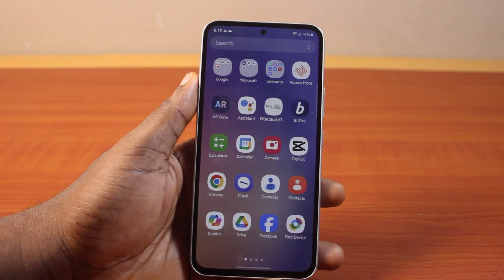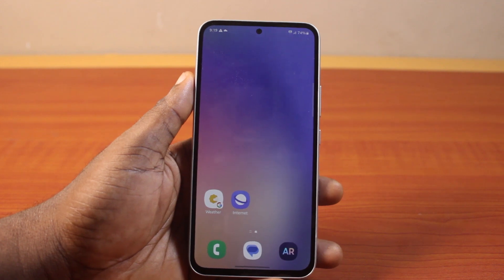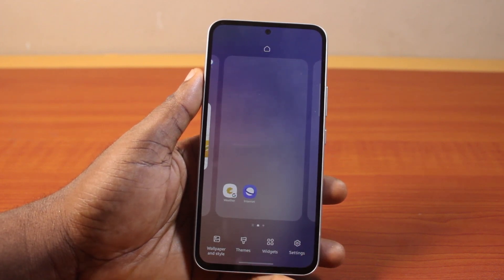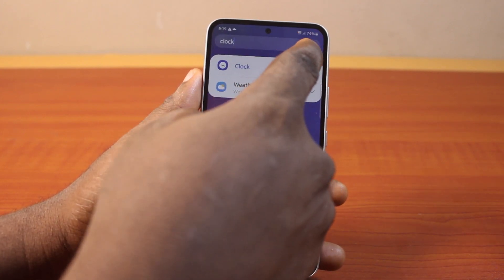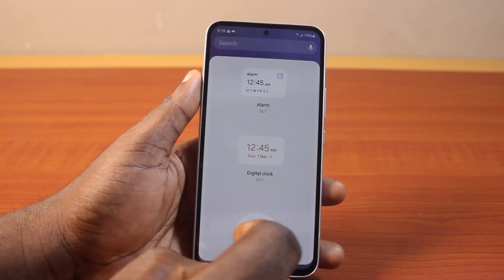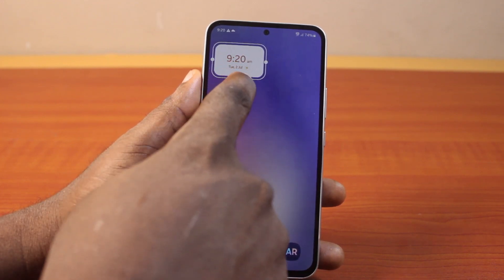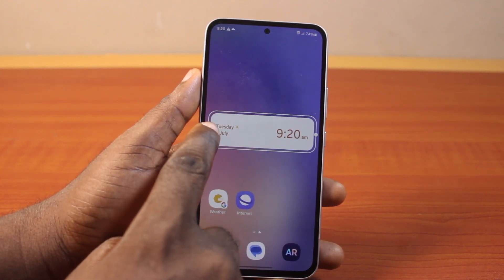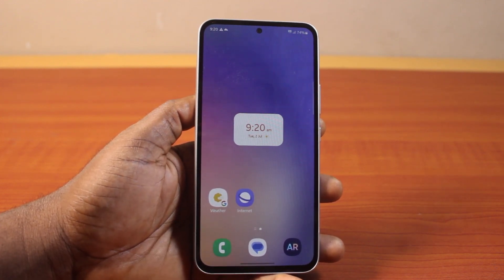How to Add Clock Widget on Android Home Screen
Here in this video, you will learn how to add clock widget on Android phone screen. You will be able to add a bigger widget for clock to your Android home screen in this guide and you will be able to adjust the clock widget and drag and drop it to your preferred location.